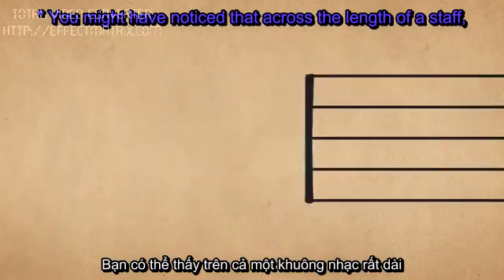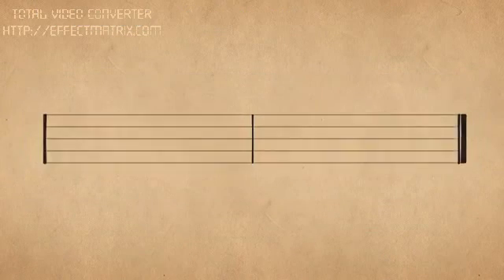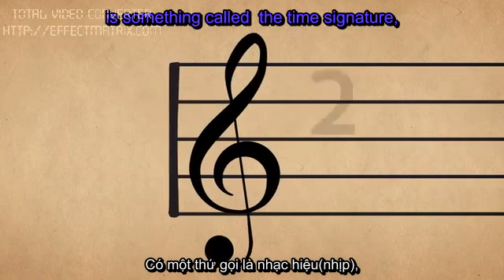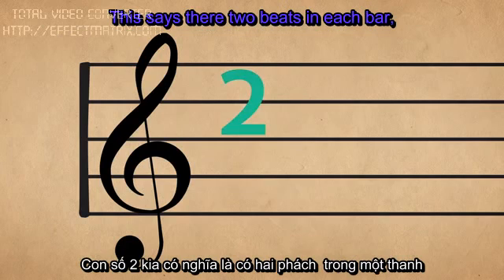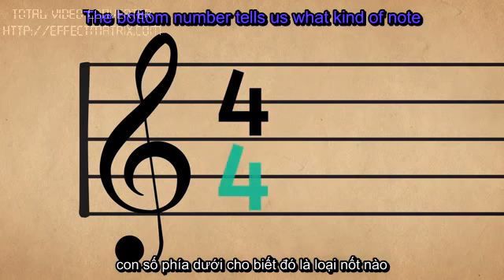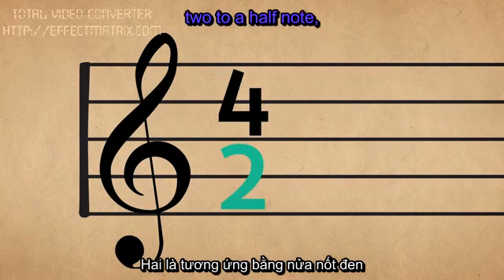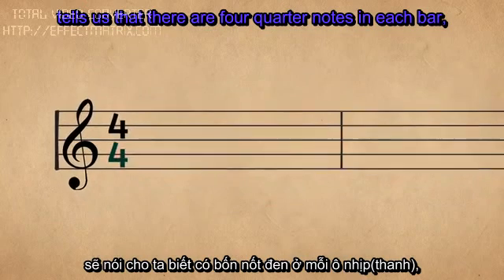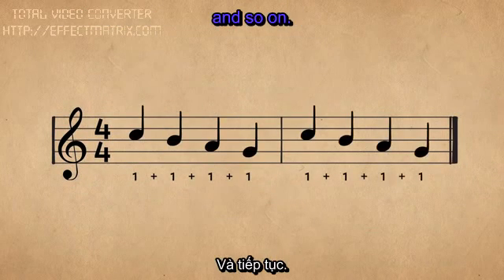VIETSUB NGUYEN KHANH LINH 12/01